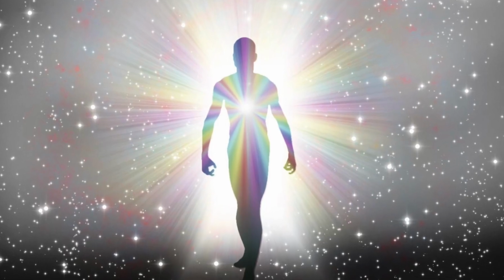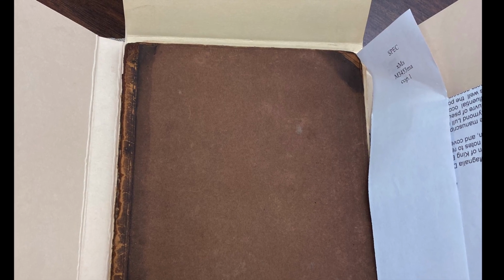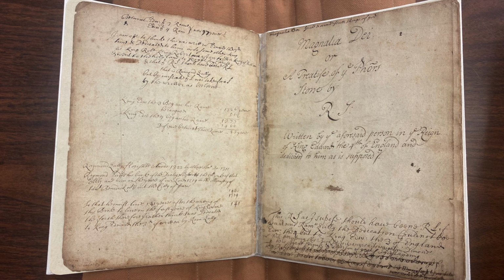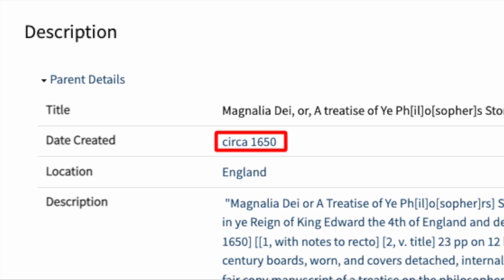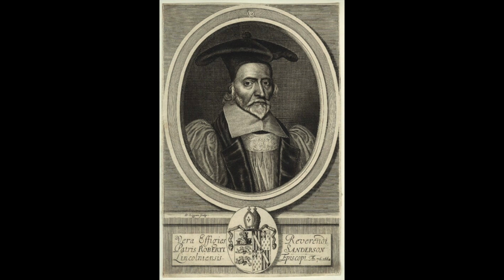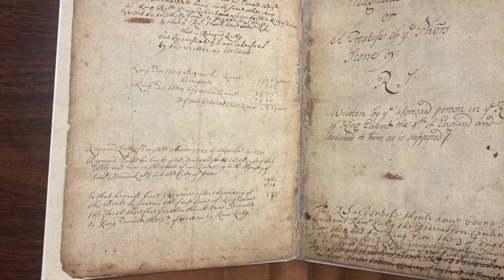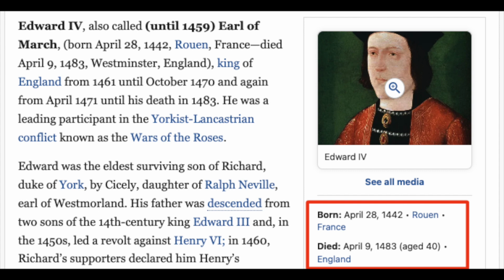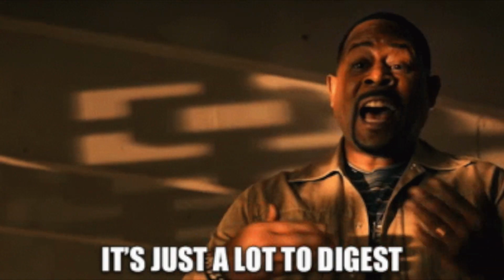I Found Out How to Make the Philosopher’s Stone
Final project for my Forensic Rhetoric class!